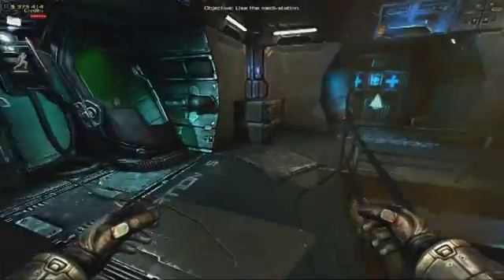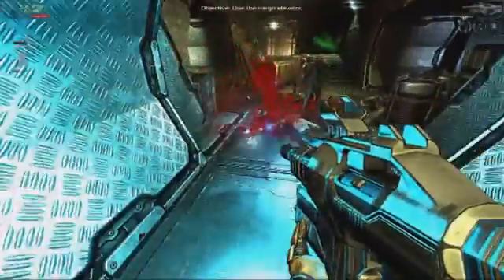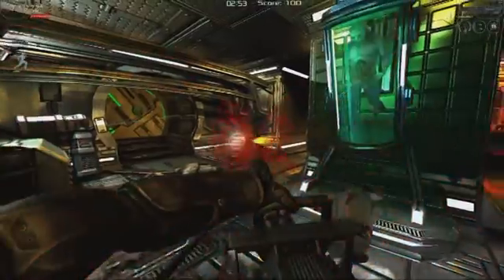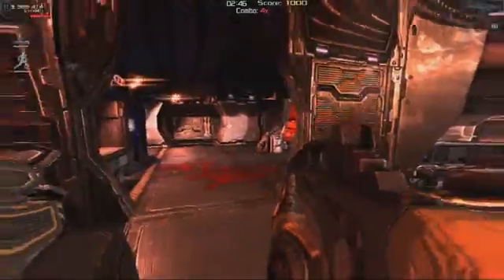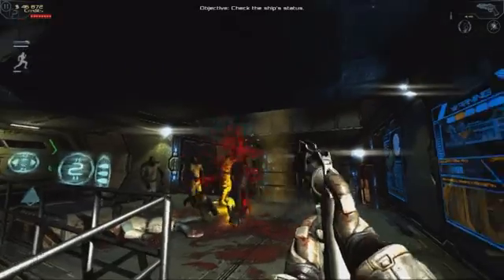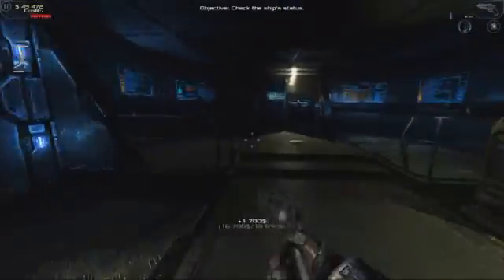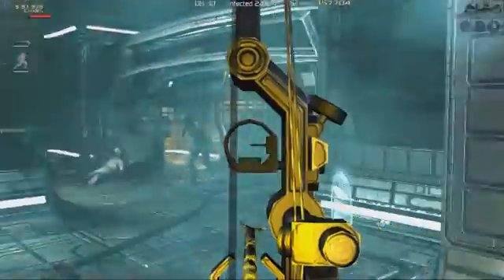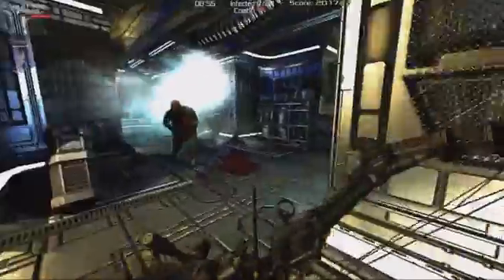Indiewatch: Dead Effect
Welcome to my new series Indie Watch, where I talk about hidden indie games that are worth checking. In this episode, I take a look at Dead Effect, a zombie first-person shooter developed and published by BadFly Interactive.

Despite Dead Effect having a download total of over three million, the PC and Mac versions of this game are but only a small fraction of the overall total.